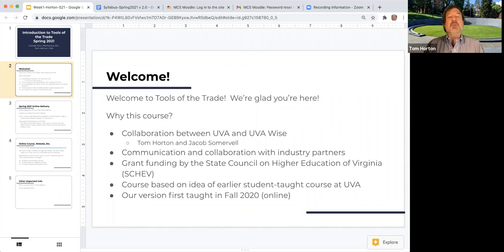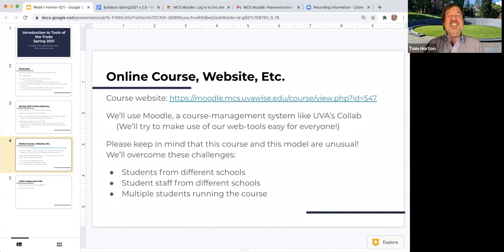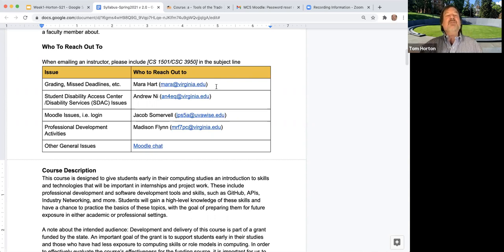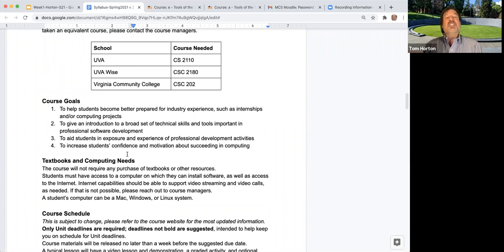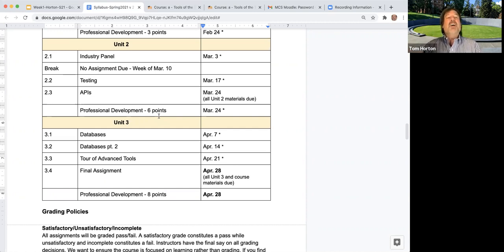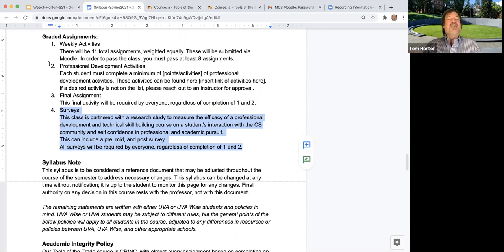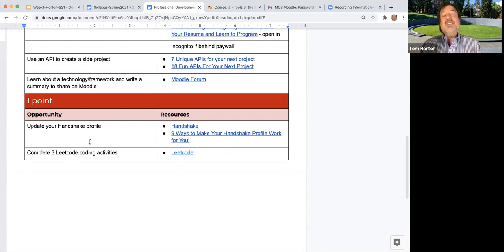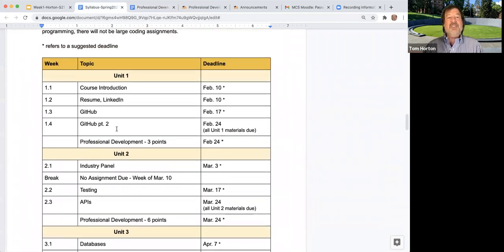Unit 1: Class Intro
Prof. Horton introduces the Tools courses for the Spring 2021 semester.